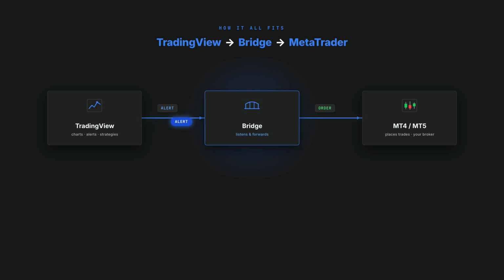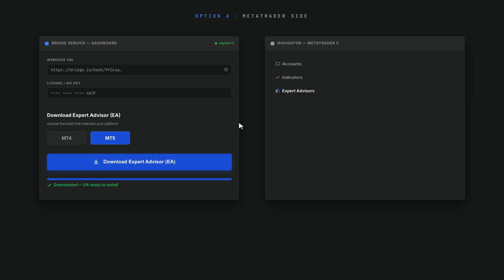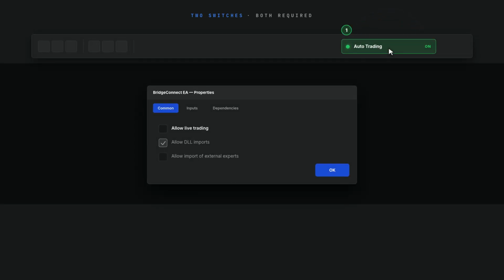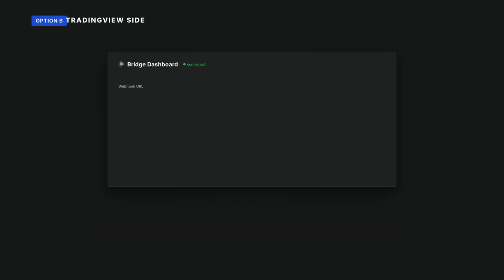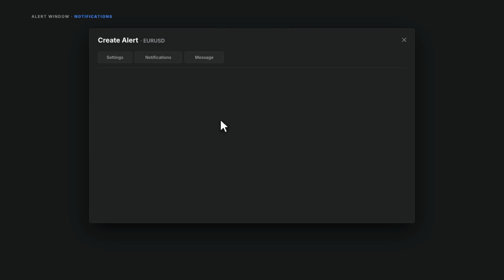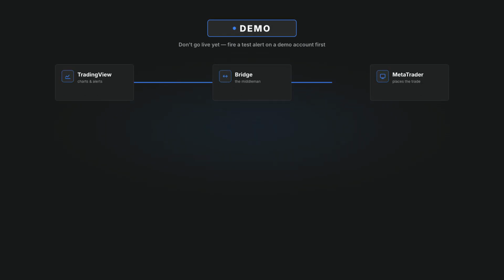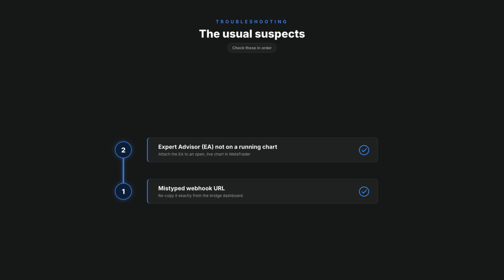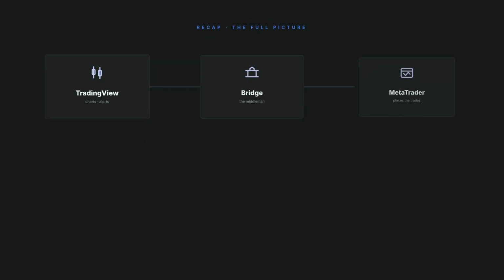How To Connect MT4/MT5 To TradingView